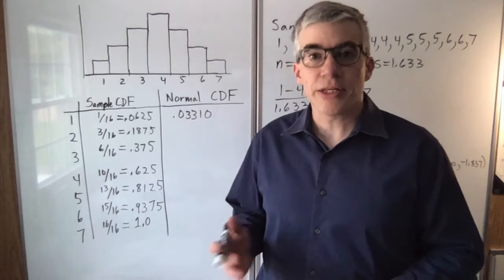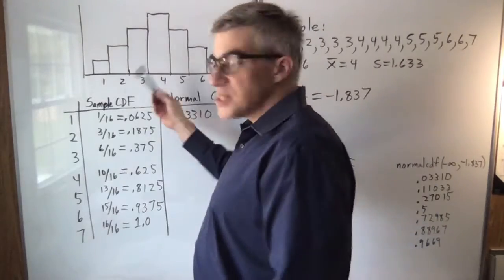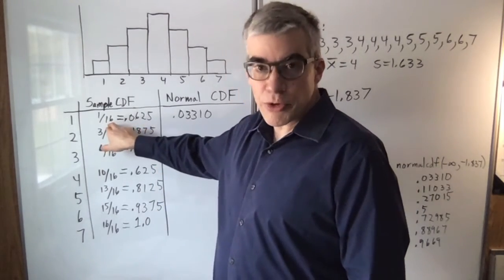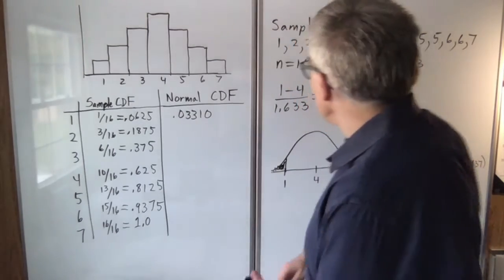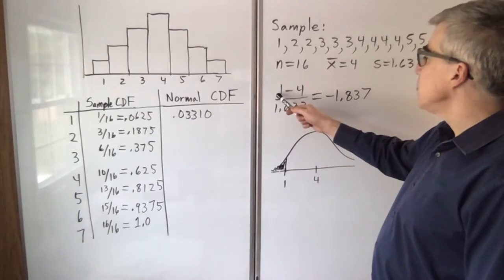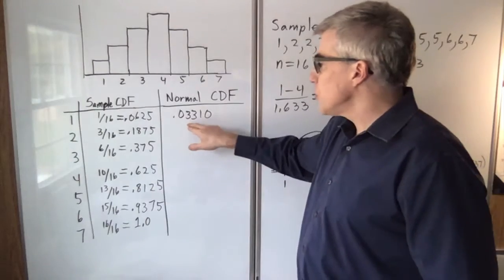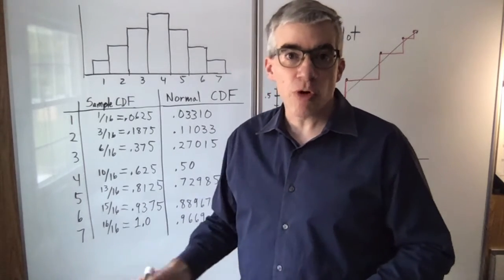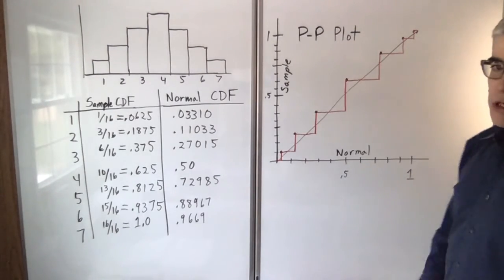P-P Plot Example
P-P Plots are not hard to roughly get the idea, but it took me a while to figure out exactly what was getting plotted.  As usual I like to make an example with small numbers.  Today's 2 Minute Video compares a triangular sample distribution with a normal theoretical one.